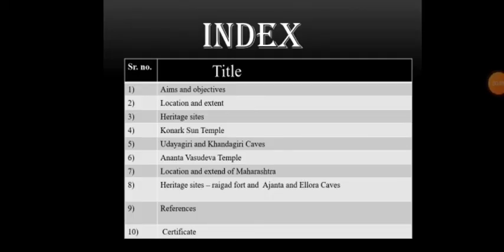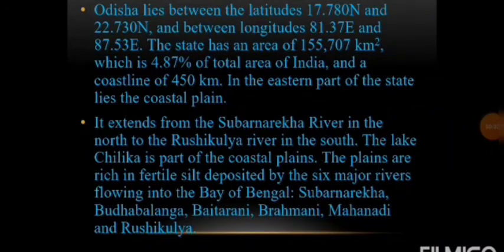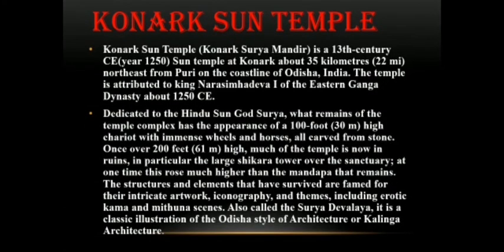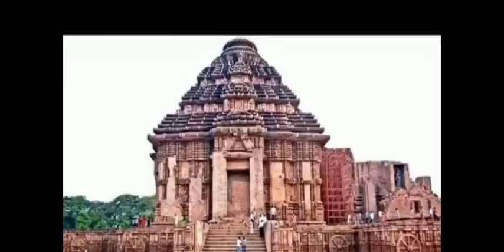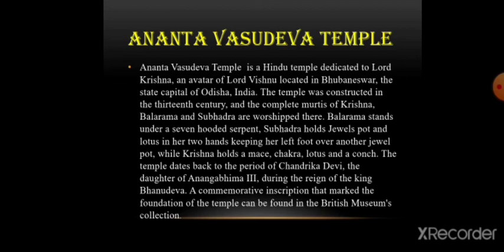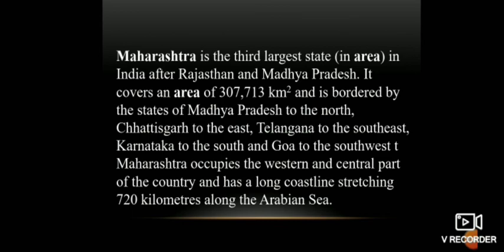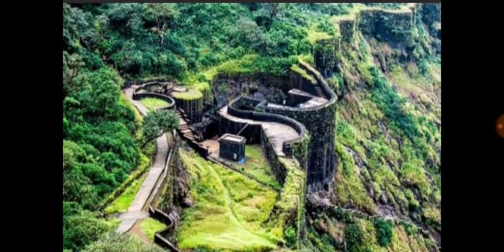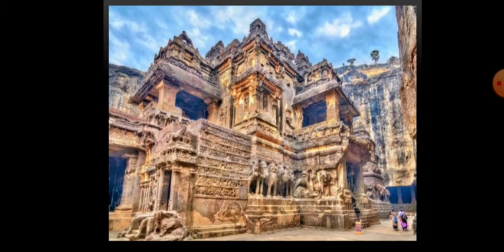Art Integrated Project Social Science class 10th